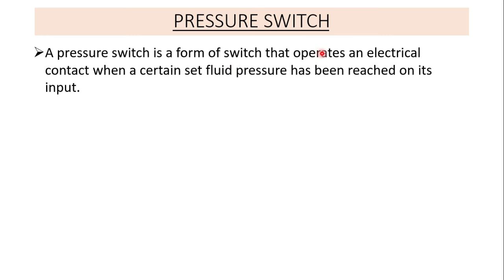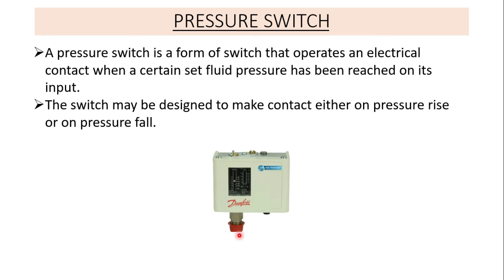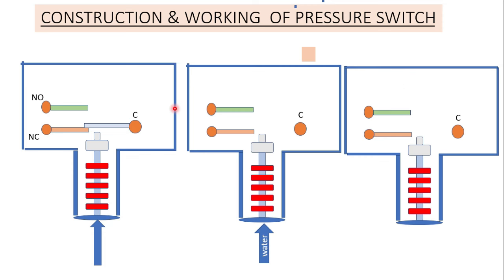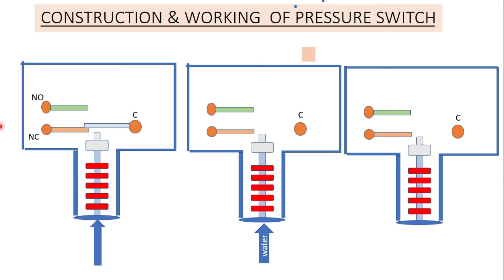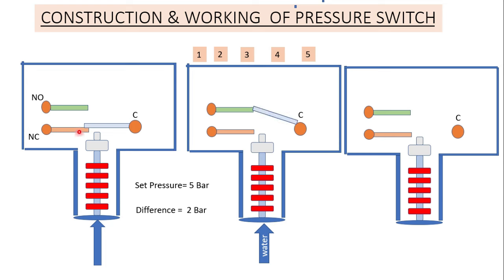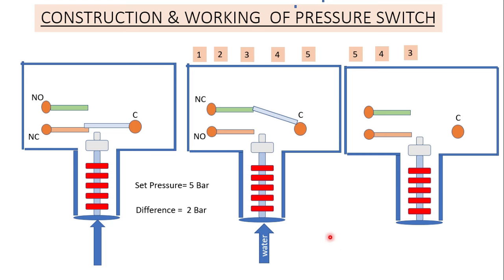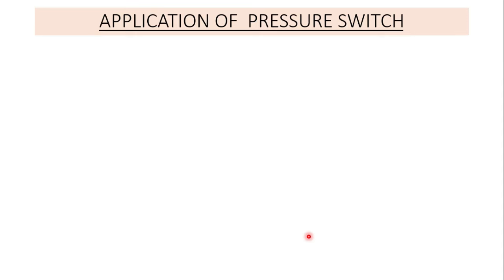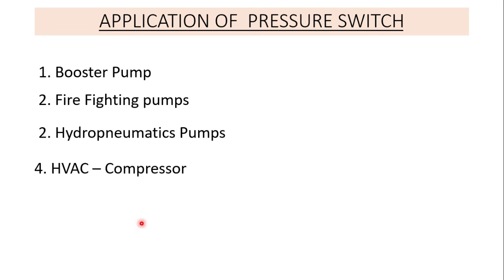Construction and working of pressure switch / Pressure switch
In this video I have  discuss about it's  construction and working with  step by step.

Pressure _switch
MEP_technical _world